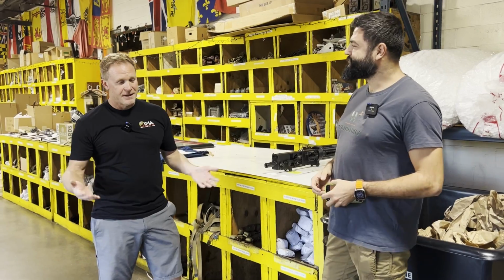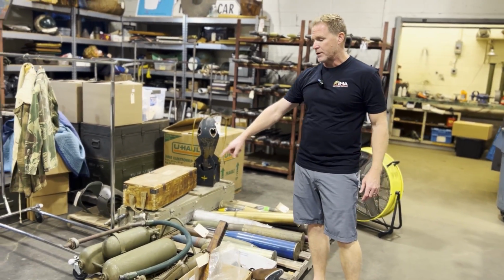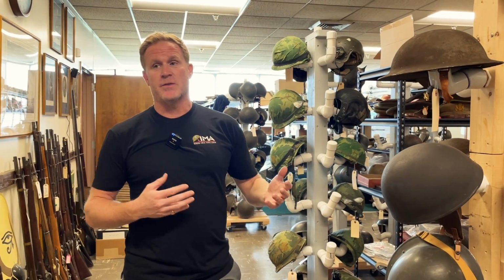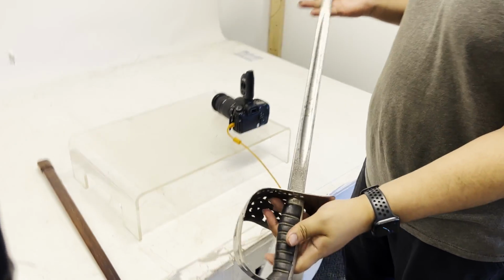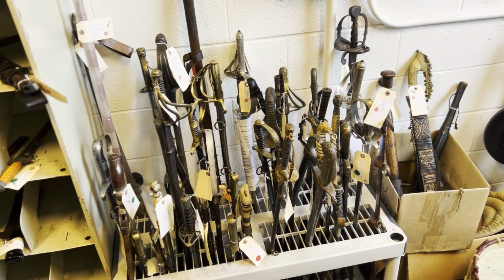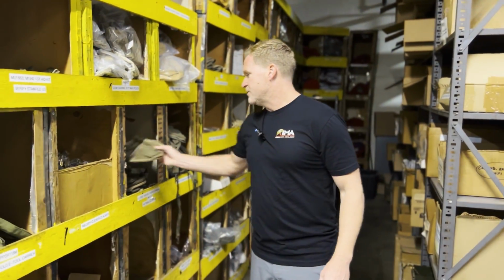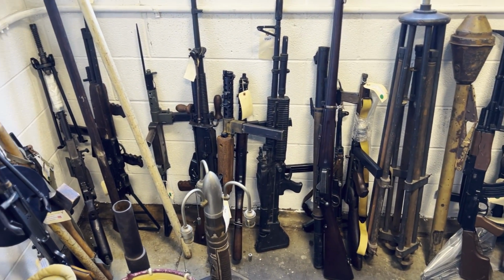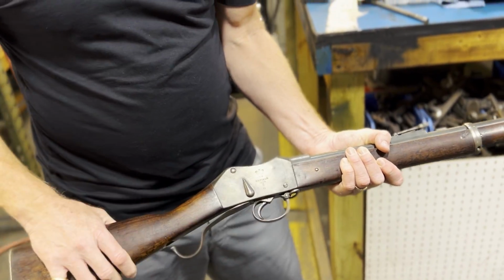Military antiquities business. How does THAT works? Pawn stars expert interview. IMA